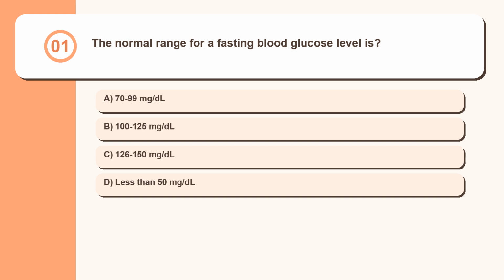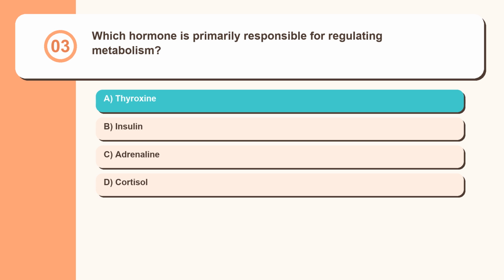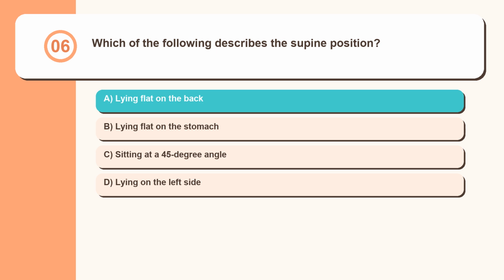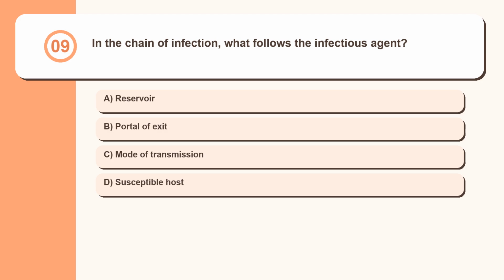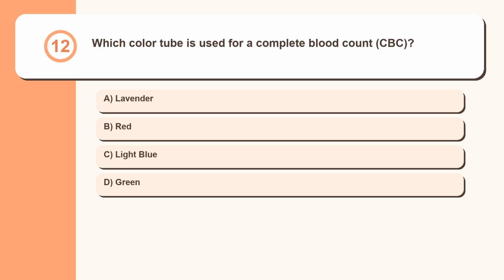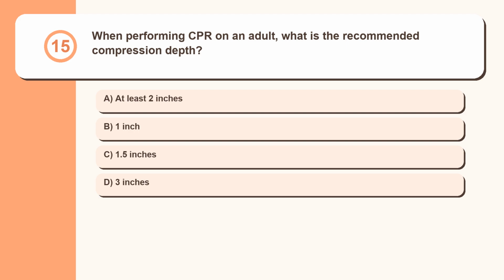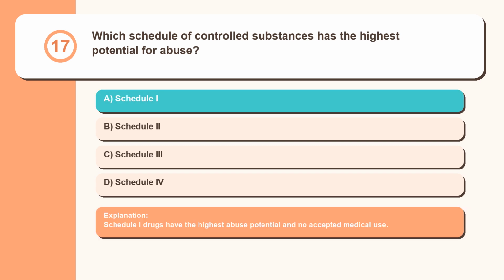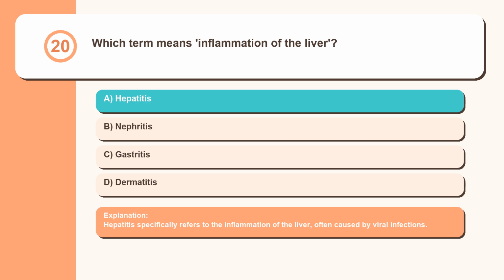2026 CMA AAMA Exam Prep Top Secrets To Pass On Your First Try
Preparing for your medical assistant certification does not have to be a stressful experience when you have the right strategy in place. Navigating the complexities of the certified medical assistant test requires a solid understanding of exactly what the examiners are looking for. This comprehensive breakdown gives you the ultimate advantage by highlighting the most critical concepts you need to master. From understanding intricate medical terminology to executing flawless clinical procedures, getting ready for the 2026 test is all about studying smarter instead of harder. You will discover the exact frameworks that successful candidates use to maximize their scores and eliminate test day anxiety completely.

We know that tackling this massive amount of medical information can feel like a solo uphill battle but you do not have to do it alone. That is exactly why we also provide specialized tutoring services, complete study resources, and targeted help to ensure you have everything required to dominate the test. Our expert guidance is tailored to your unique learning style so we can pinpoint your specific weaknesses and transform them into your greatest strengths before you ever step foot inside the testing center.

The blueprint for this certification is notoriously comprehensive and covers a massive spectrum of the healthcare field. In the administrative and general domains you must have a flawless grasp of medical law, ethical guidelines, and professional communication. Handling patient interactions with empathy while strictly adhering to privacy regulations is a core competency that every medical assistant must prove. Beyond patient interaction you need to be an absolute expert in front office operations. This includes mastering appointment scheduling software, navigating electronic health records seamlessly, and understanding the intricate world of medical billing and coding. Knowing how to process insurance claims accurately ensures that the medical facility remains financially stable and that patients receive the care they desperately need without administrative delays.

Moving into the clinical side of the blueprint is where many test takers feel the most pressure but it is also where you can truly shine. You are expected to demonstrate profound knowledge of human anatomy, physiology, and the pathophysiology of common diseases. The test will rigorously evaluate your ability to perform routine patient intake, record vital signs accurately, and assist healthcare providers during minor surgical procedures. Furthermore you need to have a deep understanding of pharmacology, safe medication administration, and emergency first aid protocols. Infection control is another massive component of the test. You must know exactly how to maintain a sterile environment, handle biological specimens safely, and process blood draws without ever compromising the sample or the safety of the patient.

Memorization alone will not get you a passing score on this rigorous assessment. You must develop strong critical thinking skills to analyze complex patient scenarios and choose the best possible course of action. This means transitioning away from passively reading textbooks and moving toward active engagement with the material. Taking high quality practice tests that mimic the exact format of the real thing is the single best way to build your test taking endurance. Pay close attention to the phrasing of each question because the test writers often include subtle keywords that completely change the context of the scenario. Reviewing the rationales for both correct and incorrect answers will train your brain to spot distractors instantly. Time management is another massive factor that derails many prepared candidates. The computer based format requires you to maintain a steady pace for hours on end. By simulating the testing environment at home you can figure out exactly how much time you should spend on a single question before moving on.

Becoming a certified medical assistant opens incredible doors in the rapidly expanding healthcare industry. Hospitals, specialized clinics, and private practices are actively searching for dedicated professionals who hold this prestigious credential because it guarantees a high standard of clinical and administrative excellence. Take a deep breath, trust the hard work you have put into your education, and use these proven strategies to guide your final weeks of preparation. Remember that every hour you spend studying right now is a direct investment in your future earning potential and professional growth. Stay focused, block out the noise, and step into that testing center knowing you are fully equipped to succeed.